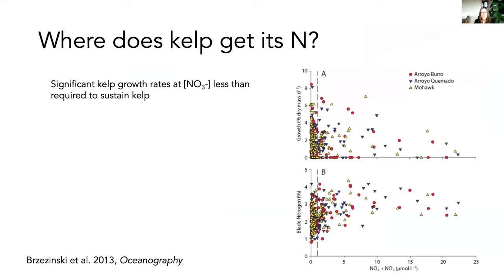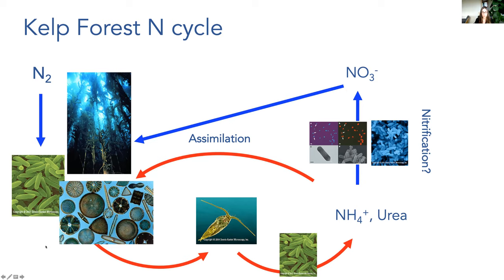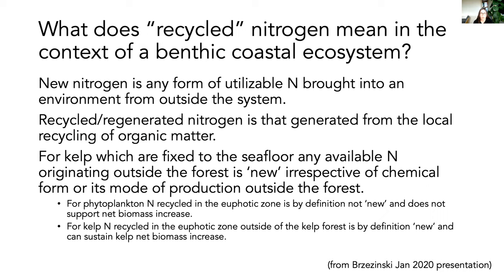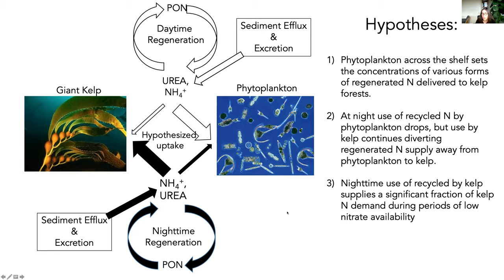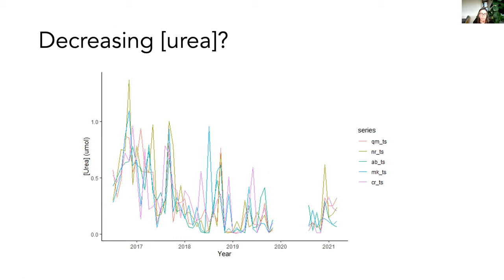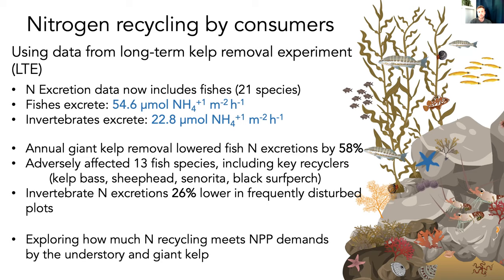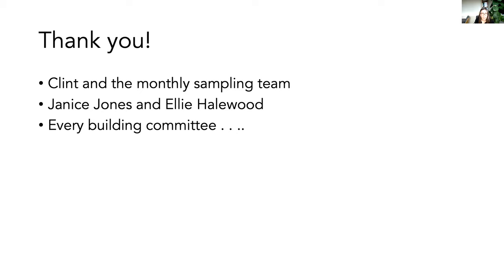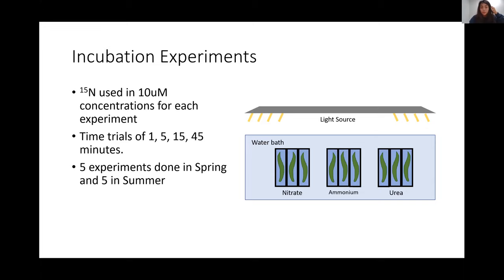SBC LTER 2021 Spring Lecture Series Theme 1c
Sources and utilization of recycled nitrogen.